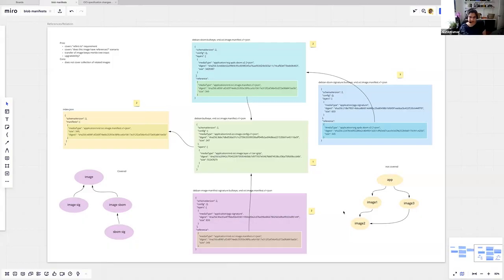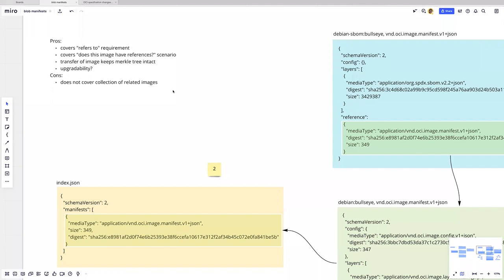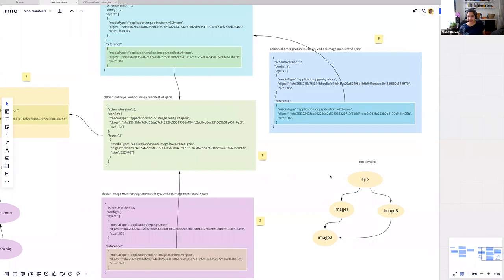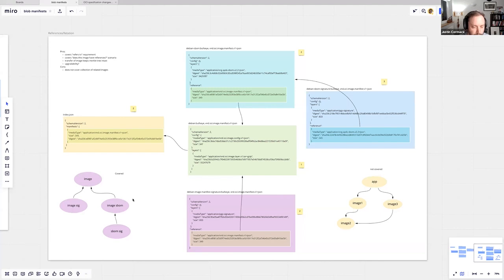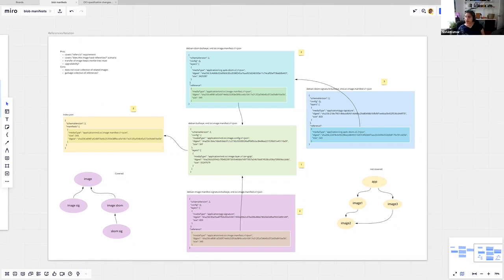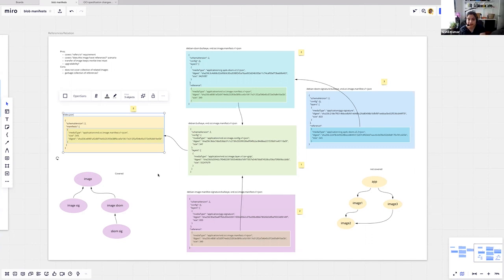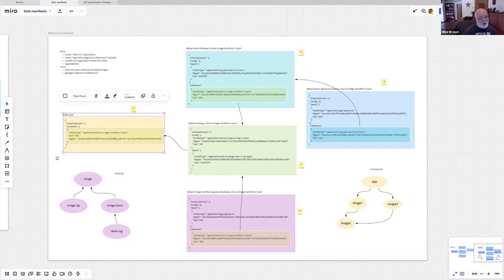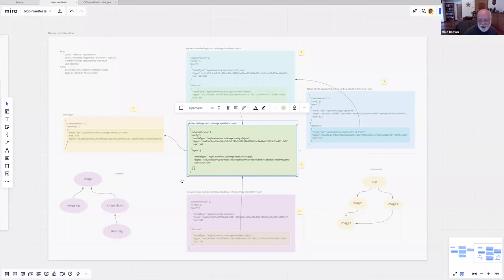OCI Weekly Discussion - 2021-06-09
Recording of the OCI weekly developer's call from 9 Jun 2021.